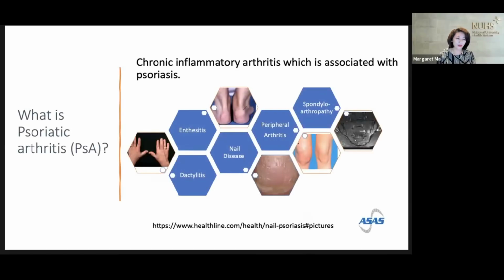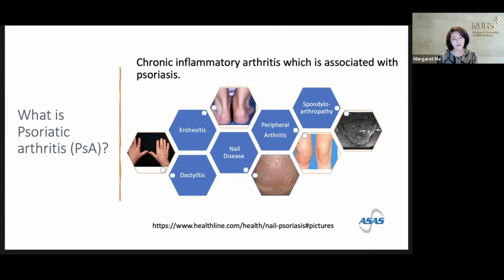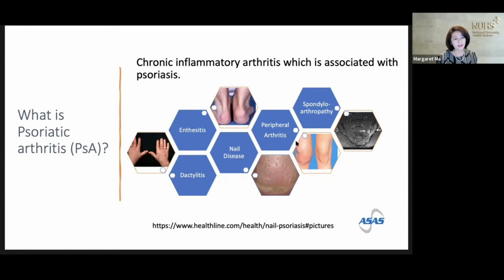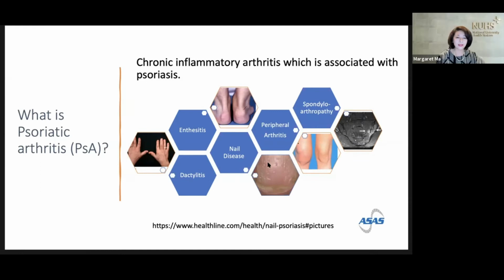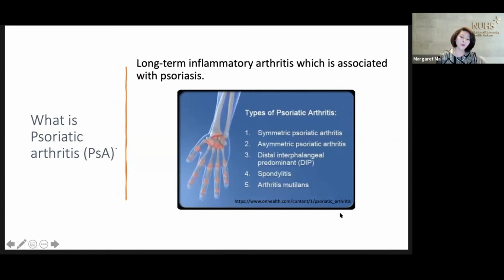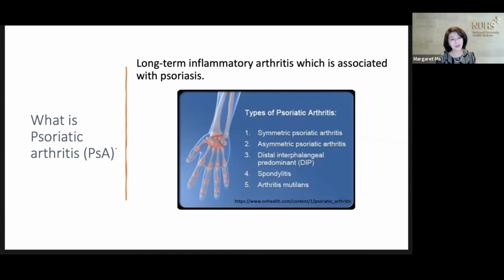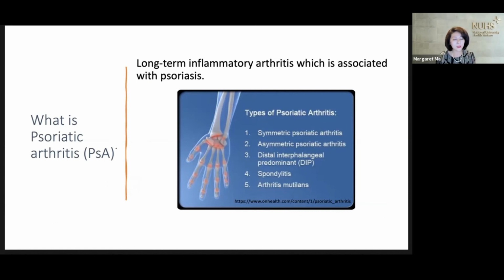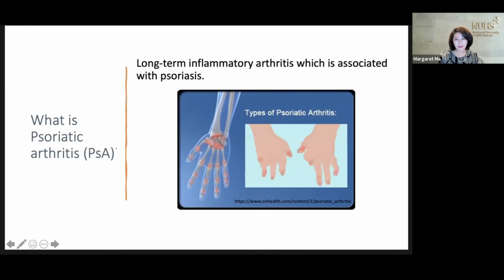What is Psoriatic Arthritis?